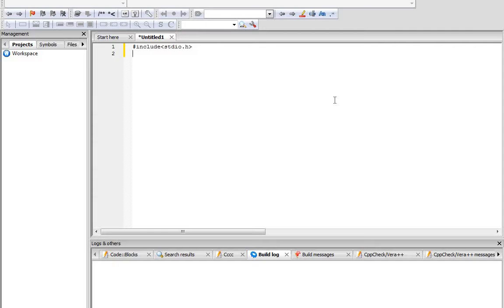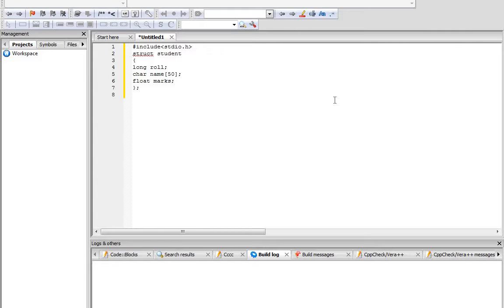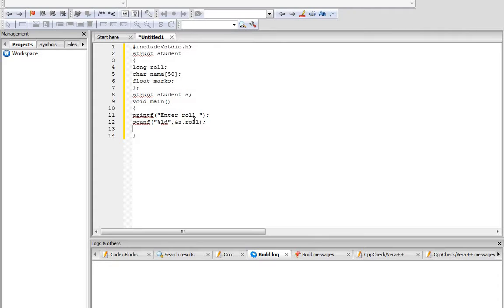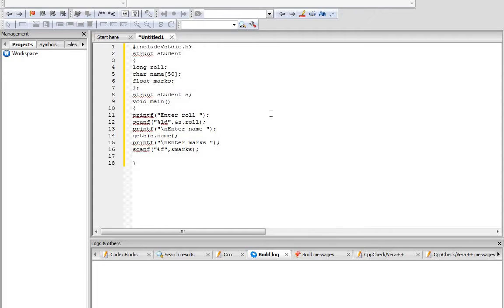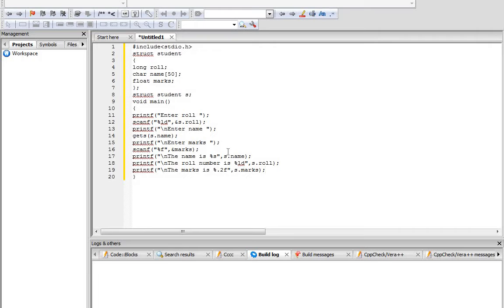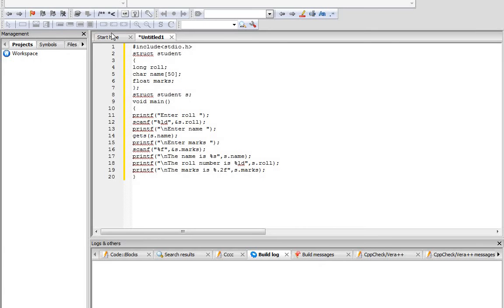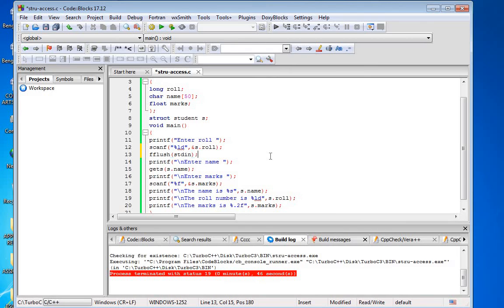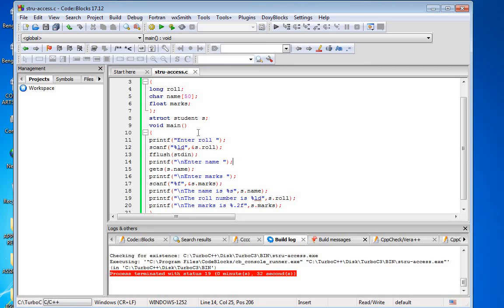ACCESSING STRUCTURE MEMBERS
HOW TO ACCESS STRUCTURE MEMBERS.